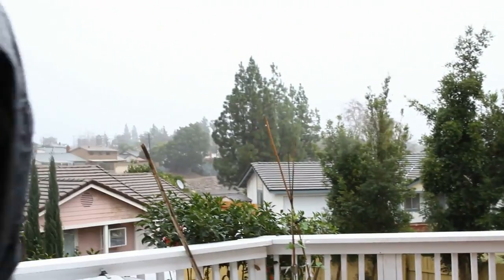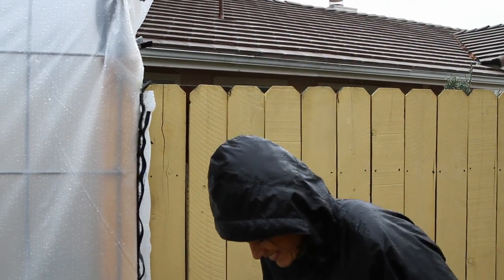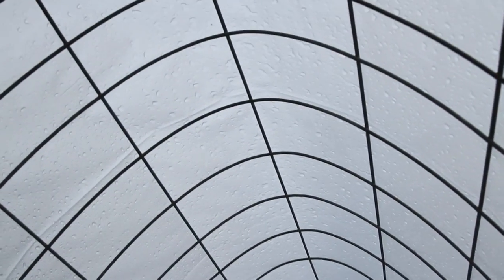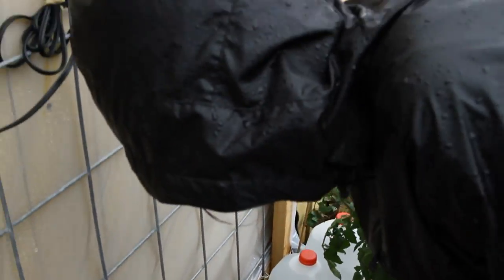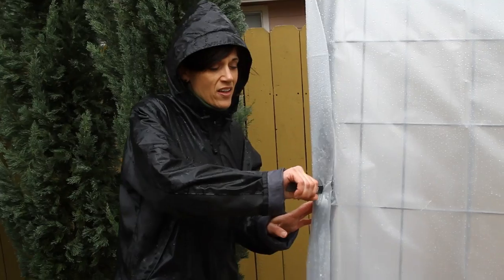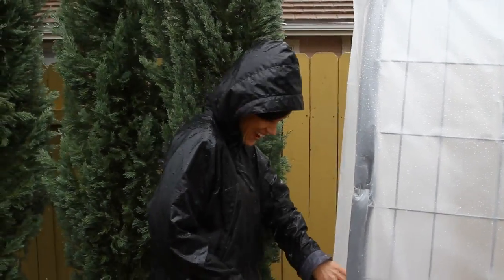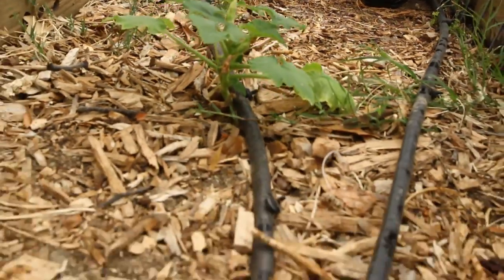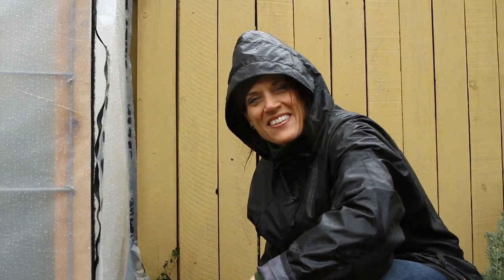We Got WIND We got RAIN - Checking the Hoop Houses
We venture out in the wind and rain today to check on how the hoop houses are holding up to the Southern California "elements"!